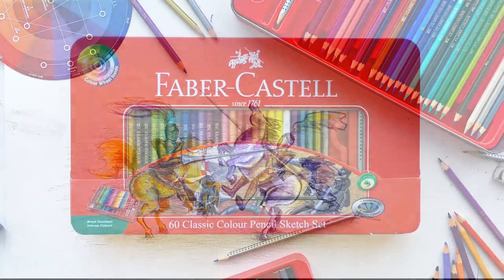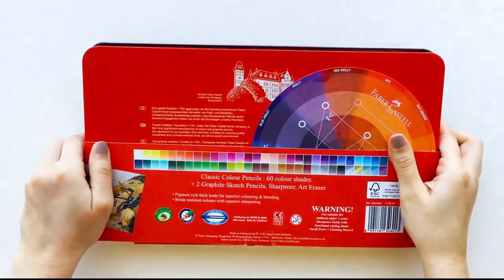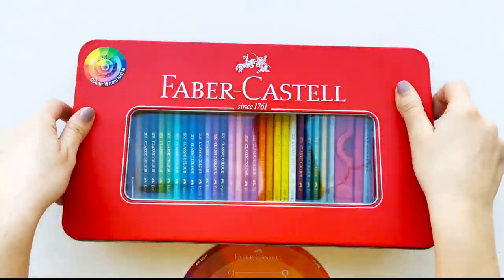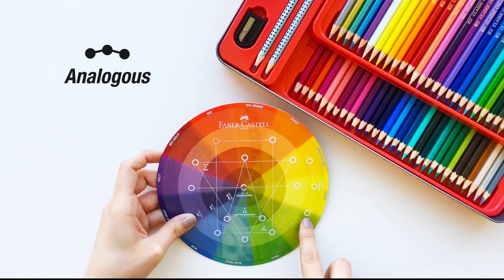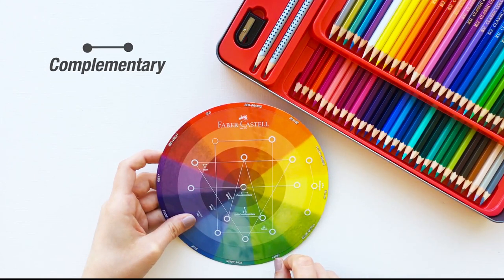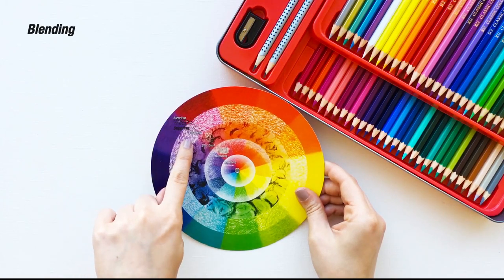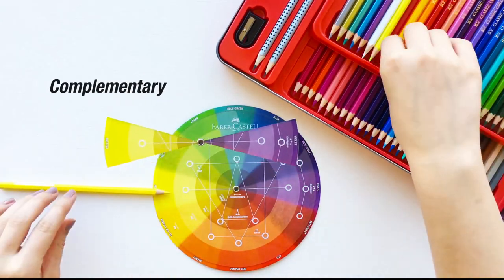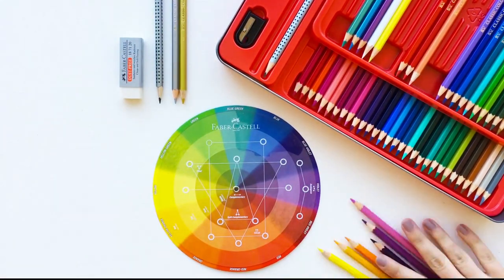How to use the Pencil Colour Wheel by Faber-Castell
Katarina Stapic demonstrates how to use the Faber-Castell Pencil Colour Wheel using Classic Colour Pencils.